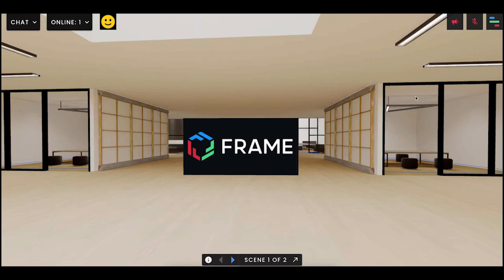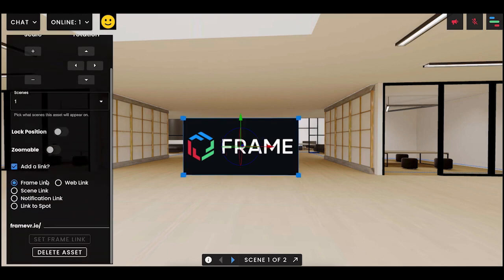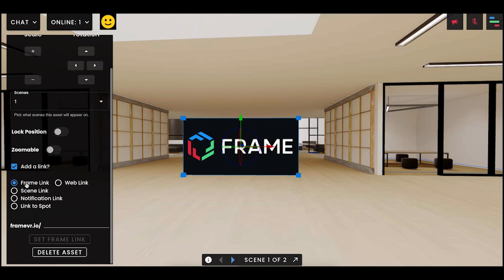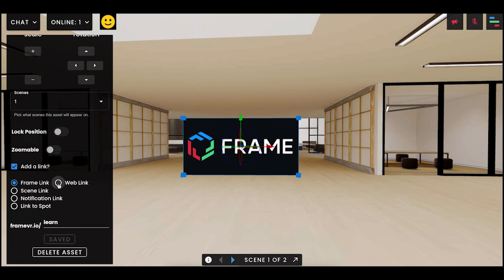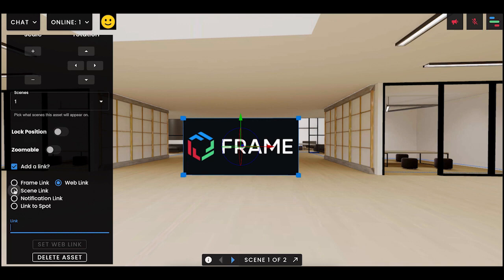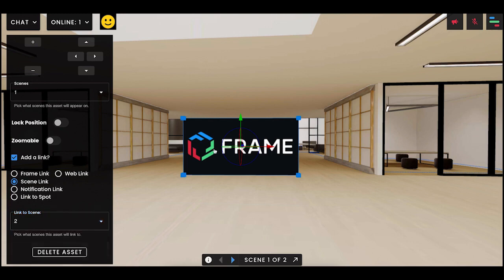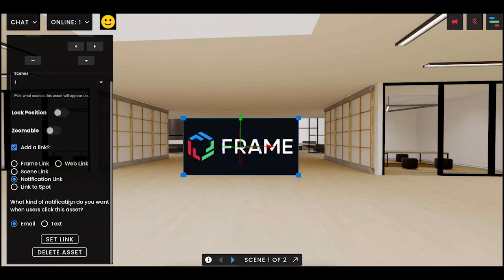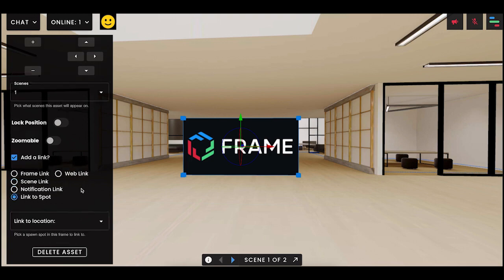Frame: Adding Links to Assets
See how to add links to your assets in Frame to bring different kinds of interactivity to your immersive, web-based experience. With asset links, you can make a wide range of buttons and actions.

Frame is the easiest way to get started with immersive collaboration and creation on desktop, mobile, or VR.